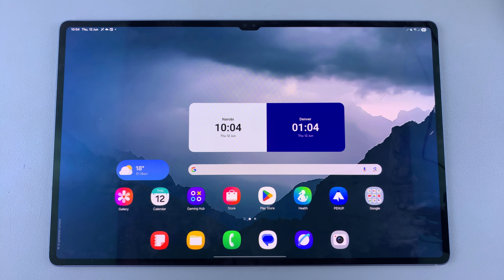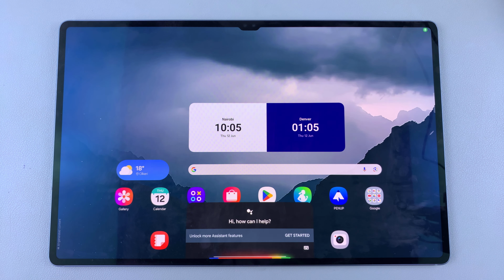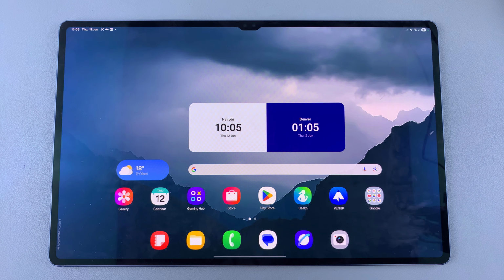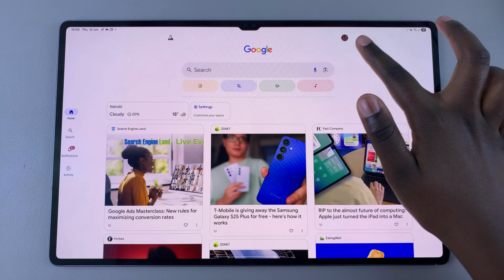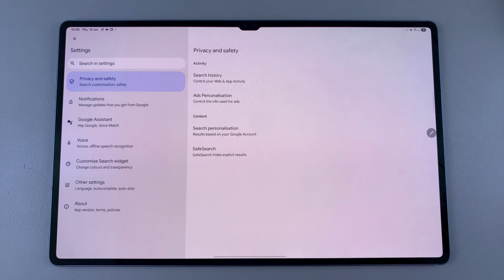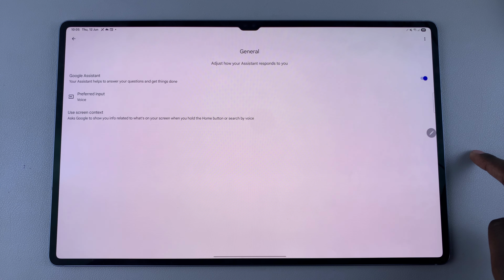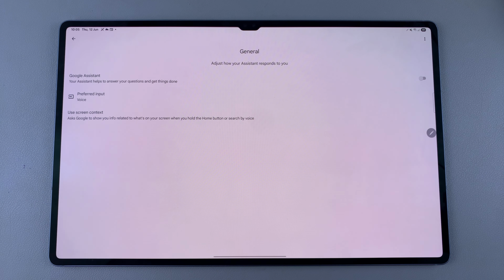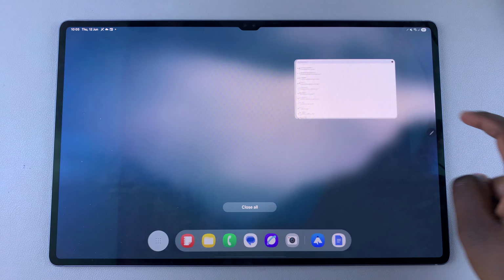How To Disable Google Assistant On Samsung Galaxy Tab S10 / S10 Ultra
Learn how to disable Google Assistant completely, so you can stop accidental voice triggers and enjoy a cleaner tablet experience.

Open the Google App
Tap Your Profile Icon (Top Right Corner)
Select settings
Tap on ‘Google Assistant’
Scroll to ‘General’ and Tap
Turn Off the ‘Google Assistant’ Toggle

Cell Phone Tripod Adapter